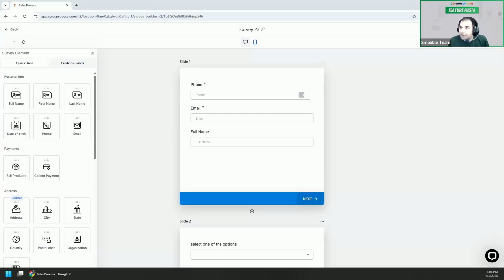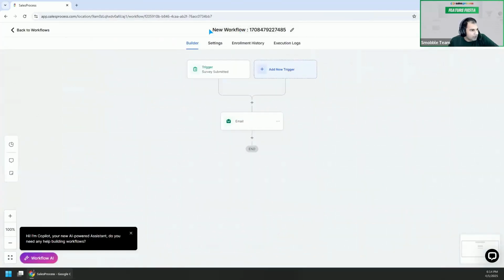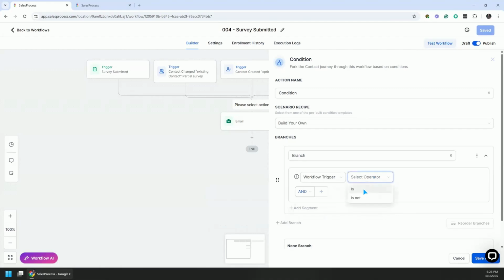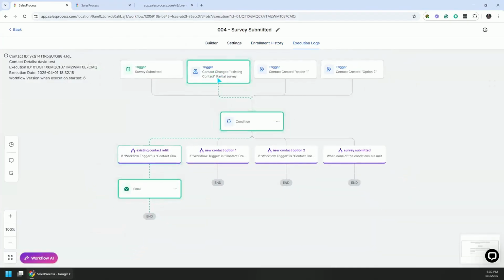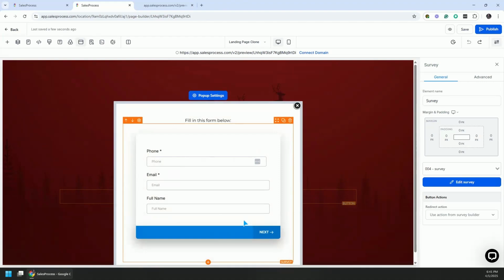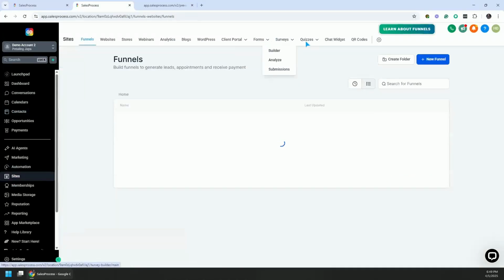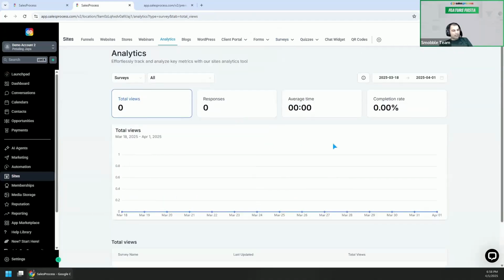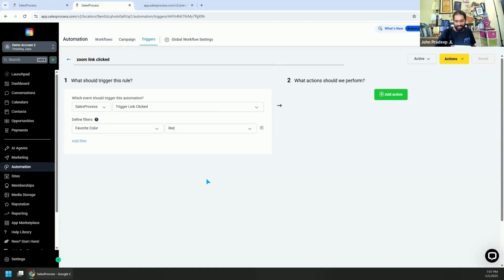SPOH - [2X Conversions] - [2/4/2025]